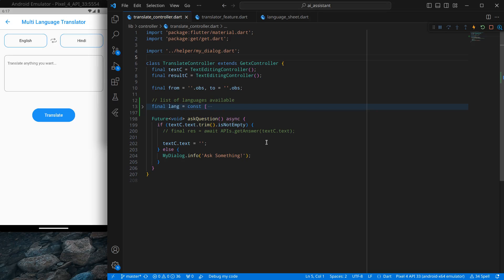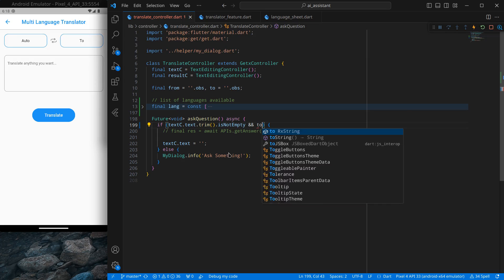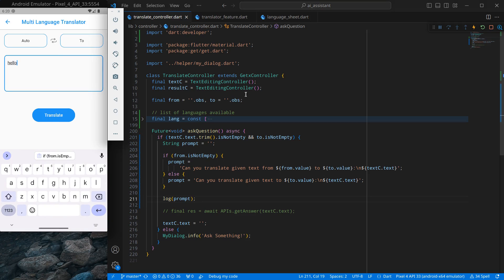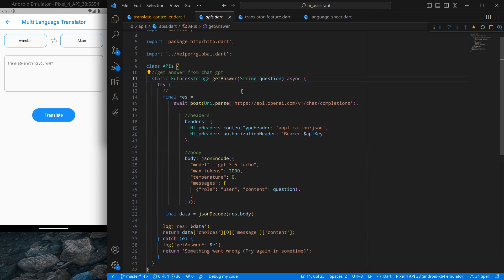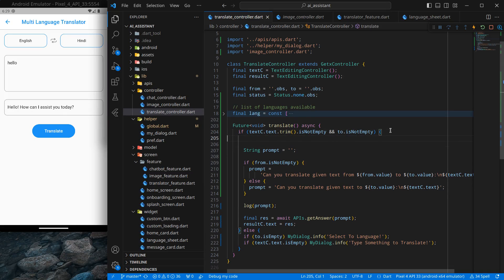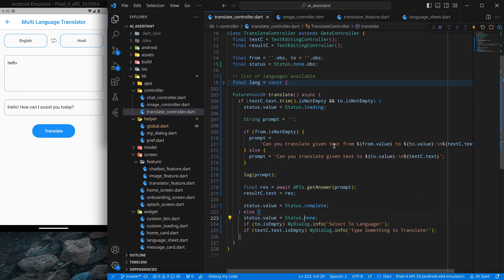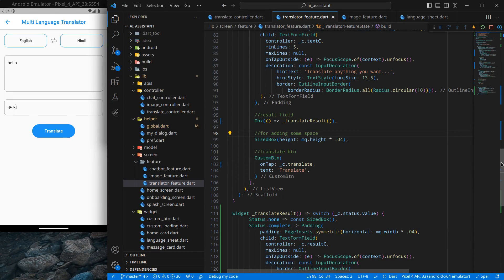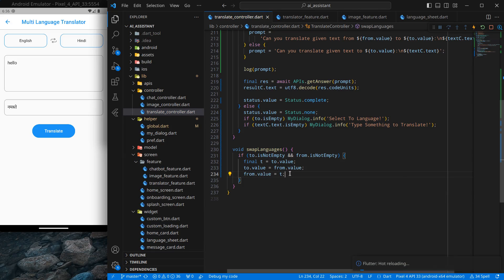27.Multi Language AI Translation Feature Using ChatGPT | Flutter & Dart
In this video, We will implement language translation feature using chat gpt completion api in our ai assistant app.